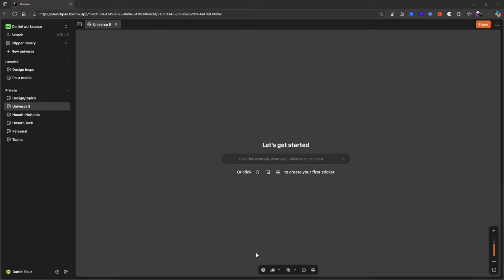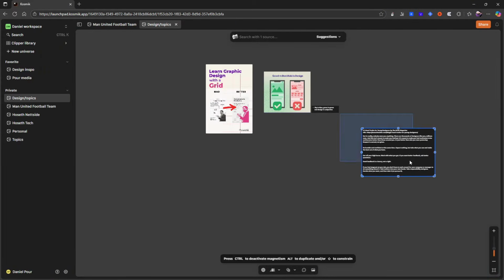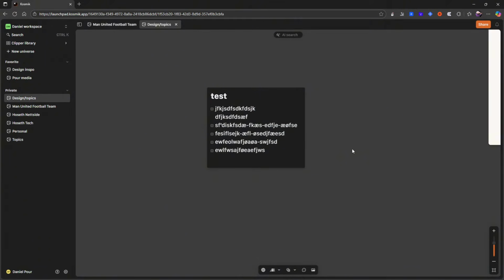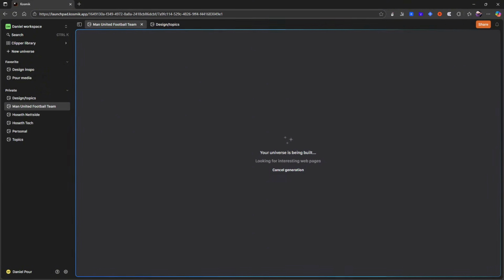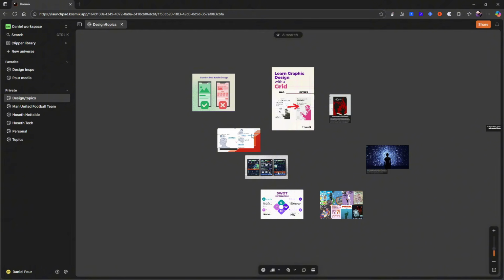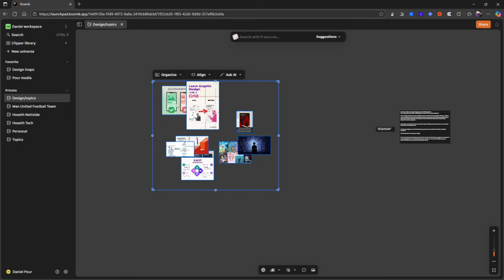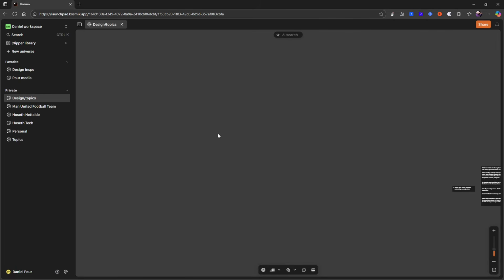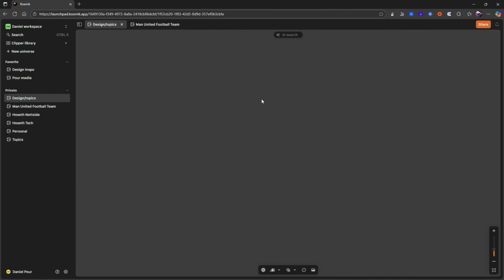Kosmik - AI powered visual note taking app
Are you looking for a visual note taking app and you want AI too? Then this might be the app for you. The app is called kosmik and it is a visual AI powered note taker.

0:00 - Intro
0:46 - features
08:12 - my thoughts